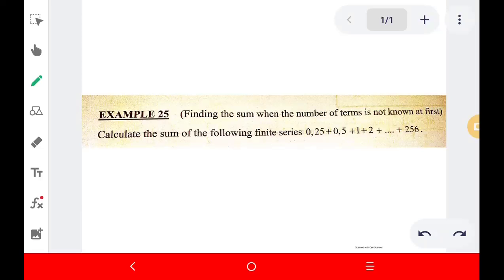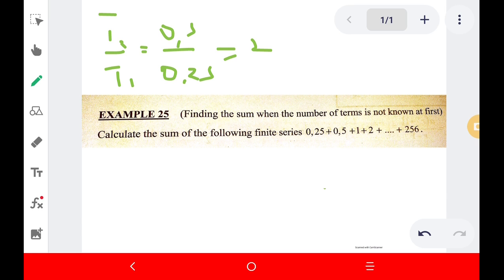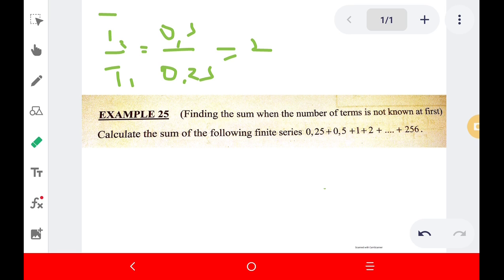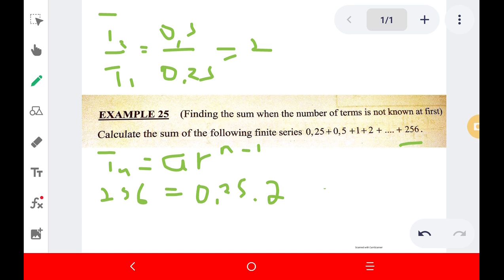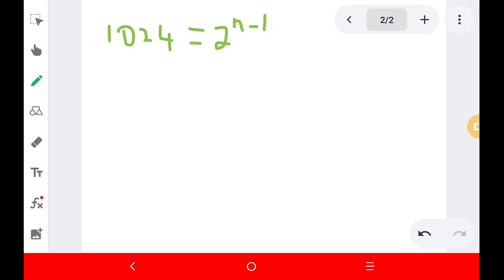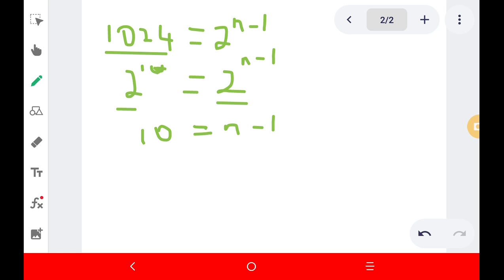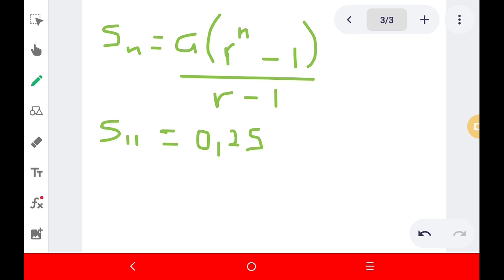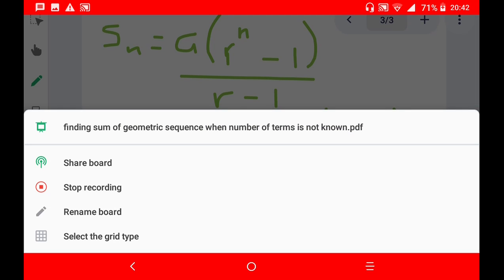calculating the sum of geometric series if we don't know how many terms